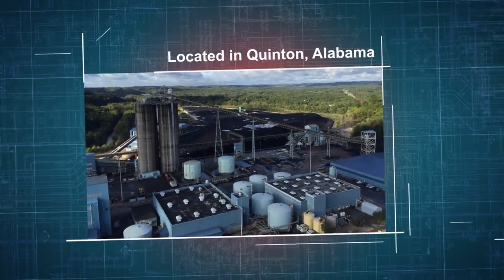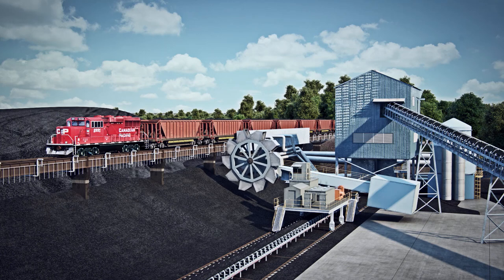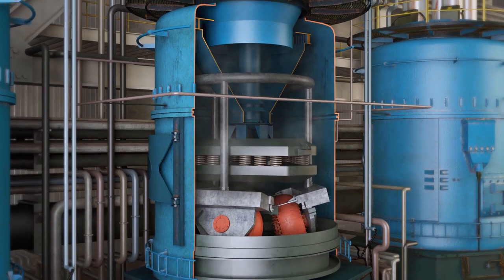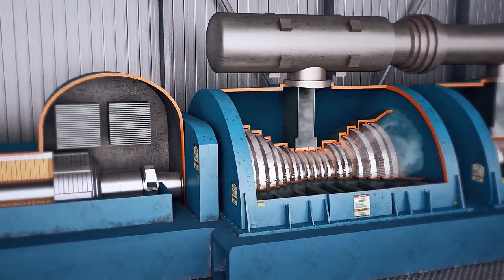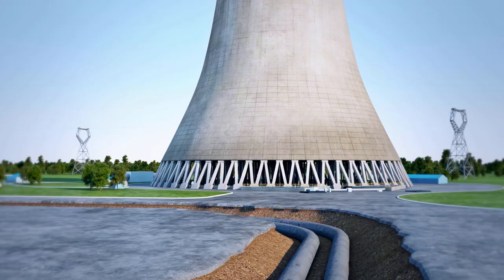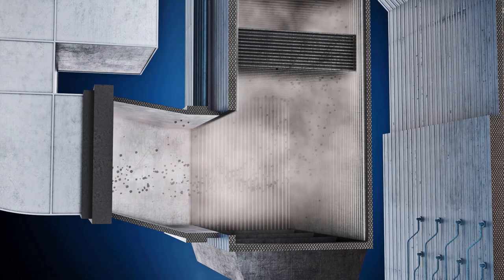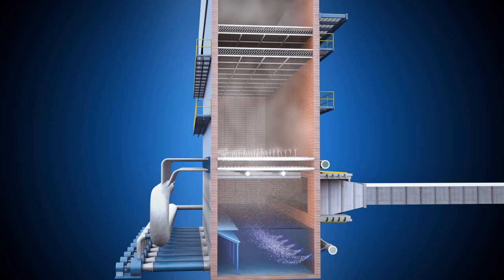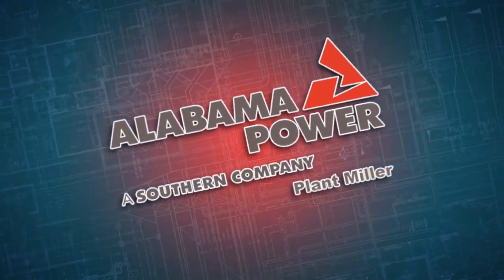Alabama Power's Plant Miller How Electricity Is Generated 3D Animated Tour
Southern Company Plant Miller coal fueled power plant animated tour. Produced by Effective Digital Presentations